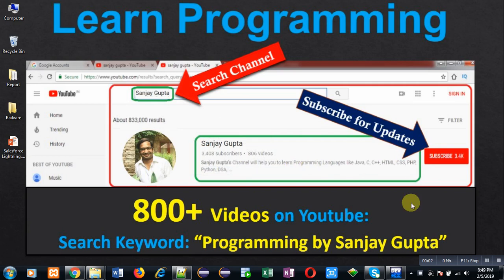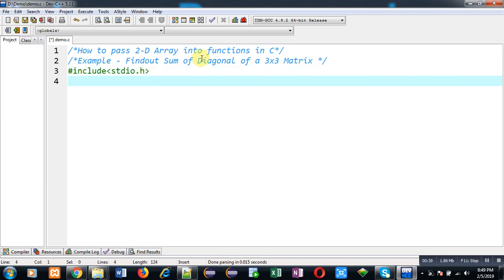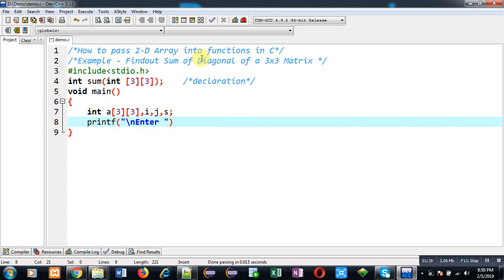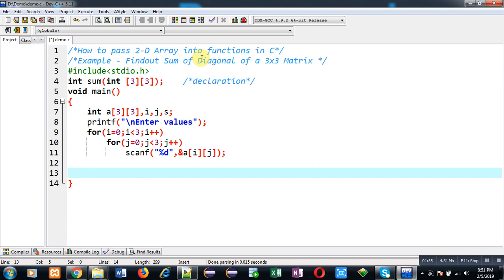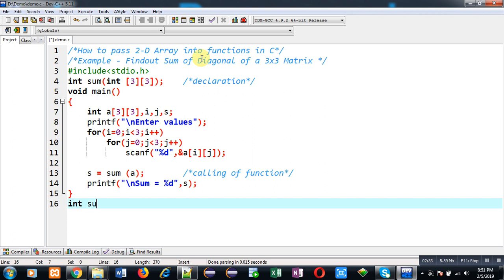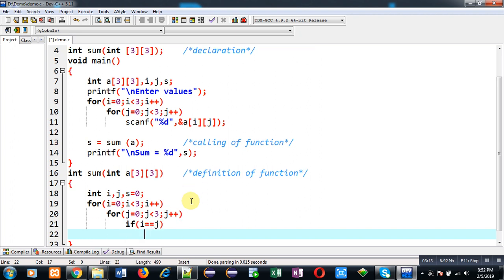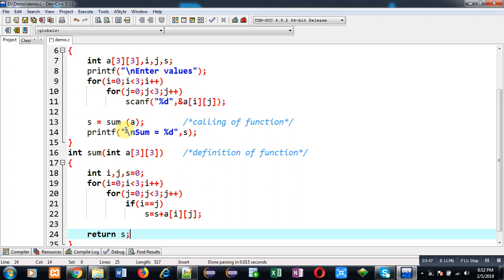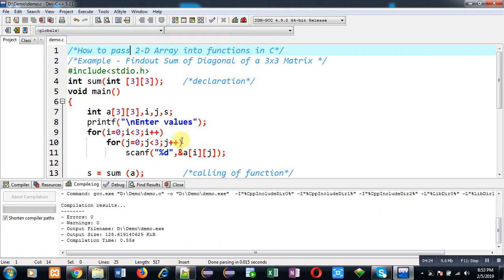07 Function in C | How to pass 2-D array into function in c programming by Sanjay Gupta